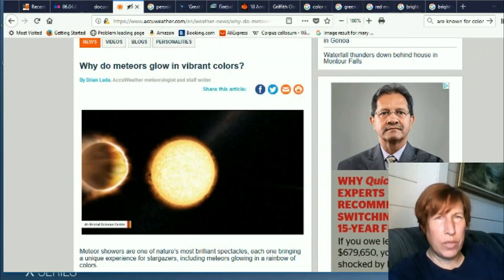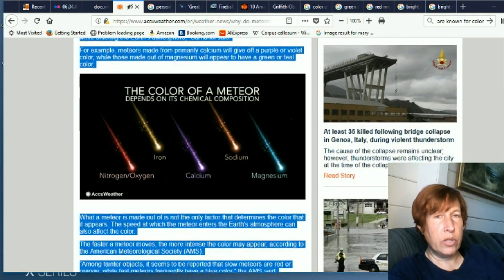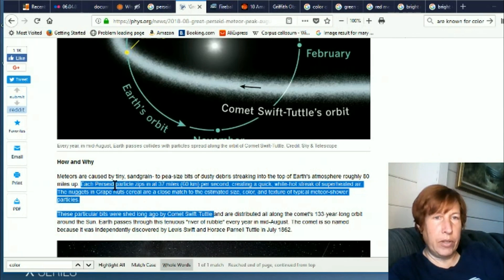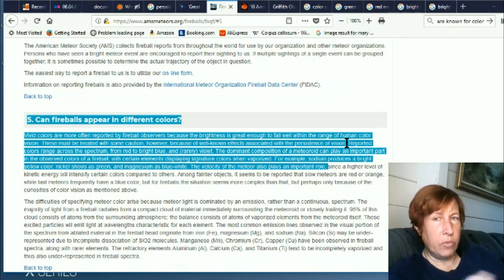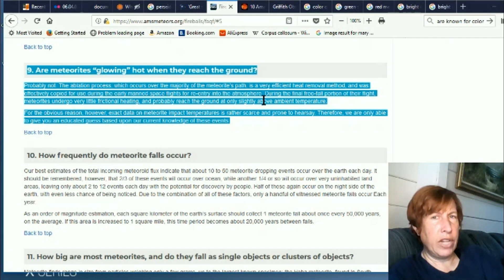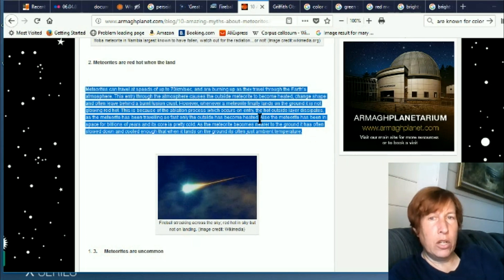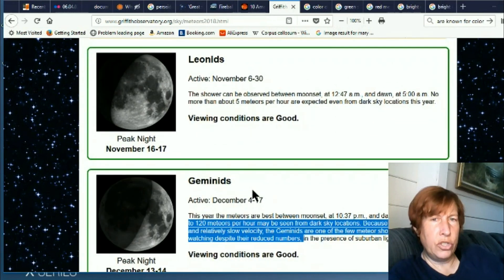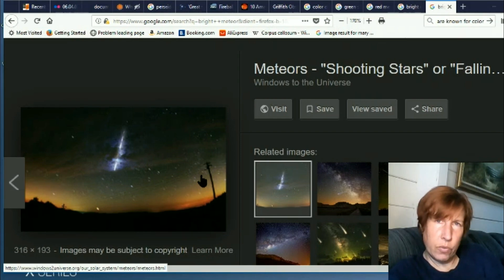Meteorites Now Colorful, Frequent and Weird Mandela Effects!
We are seeing more and more frequent instances of Meteorites and Meteorite Showers now and they are becoming very Mandela Effect style colorful too!